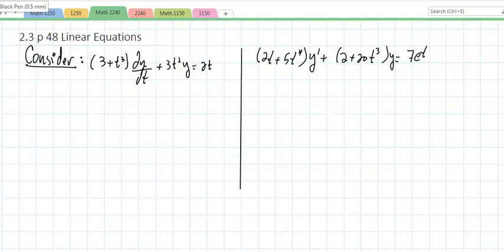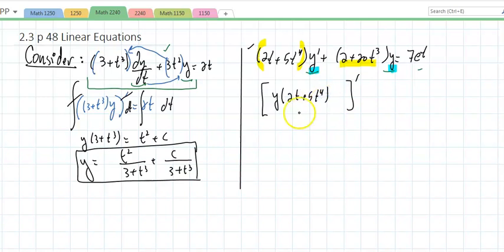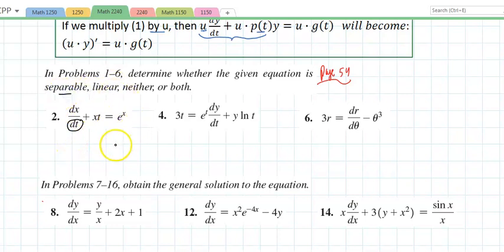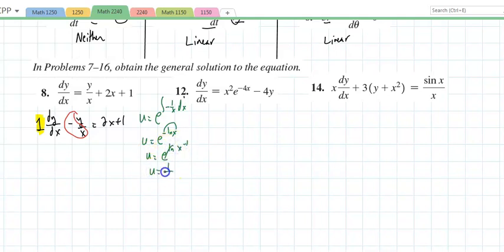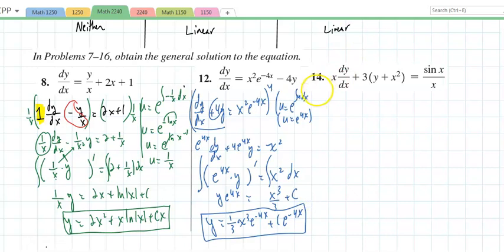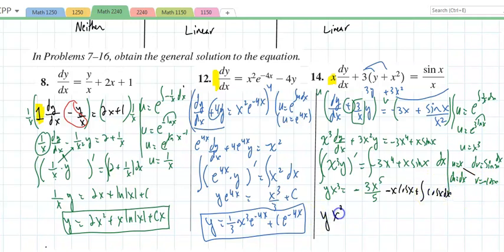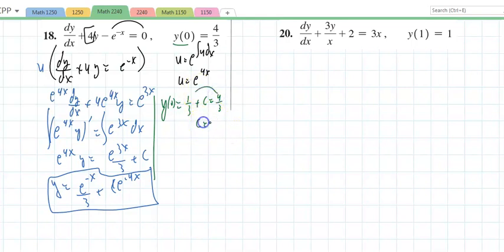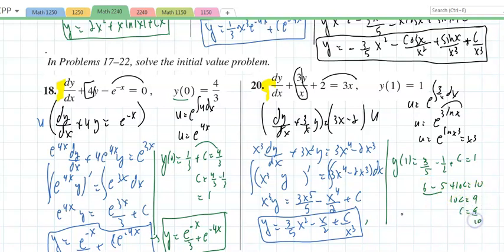Math 2240 Section 2.3 Linear Equations